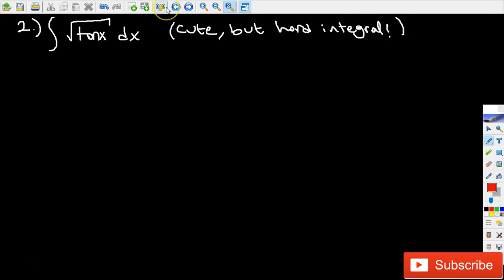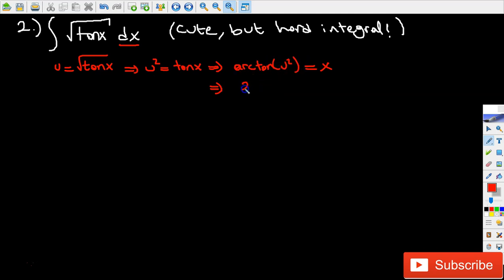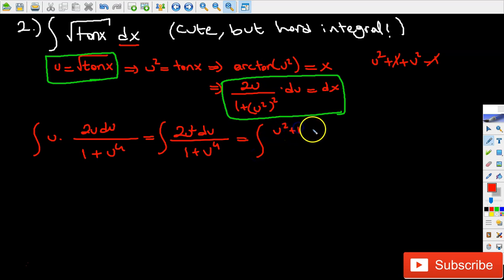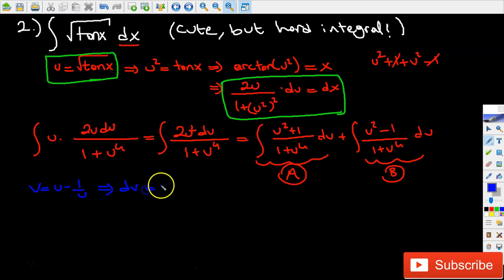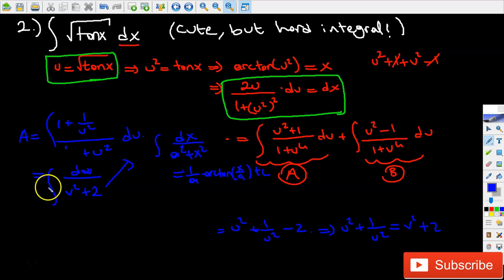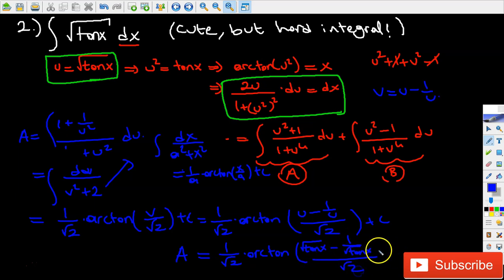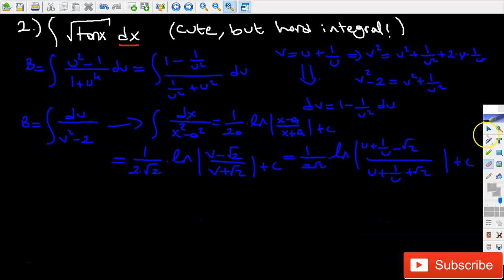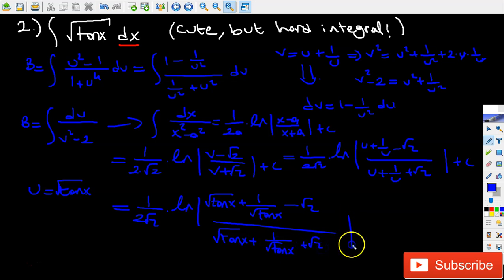Integral of sqrt of tanx-simple and cute looking,but hard integral!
In this video , I am showing a short solution to the challenging integral ,but not impossible involving multiple methods.